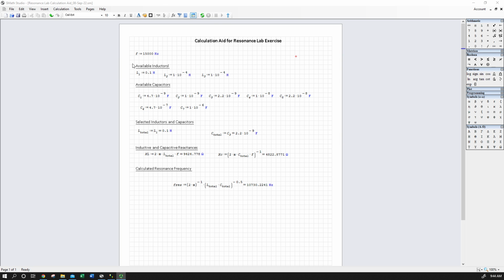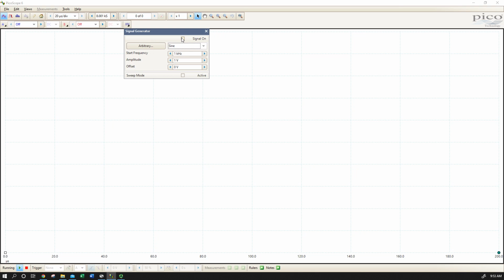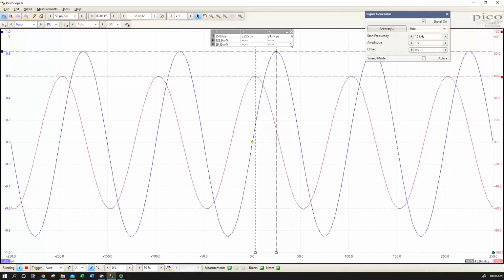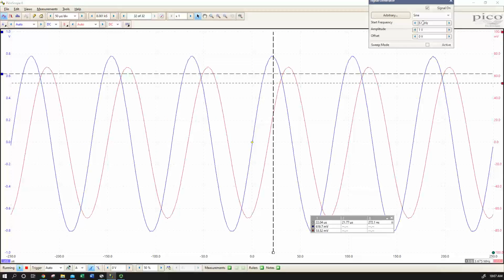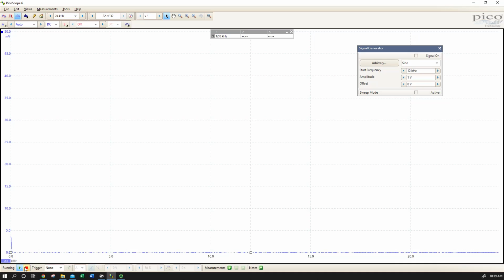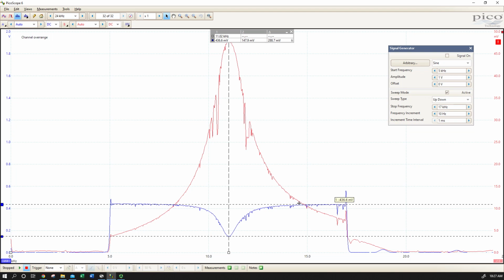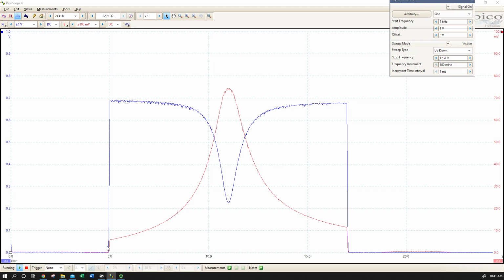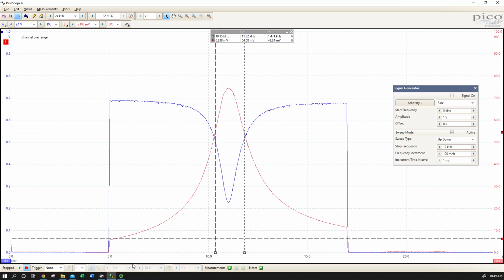Picoscope Frequency Analysis for Series Resonance Circuit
Identification of resonant frequency for a series LC circuit, including effect of series resistance on Q-factor.